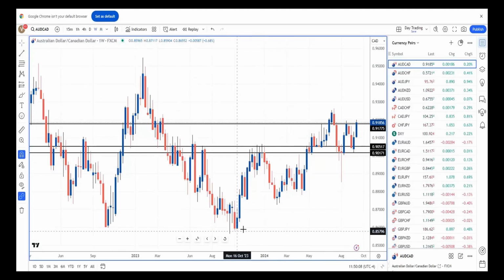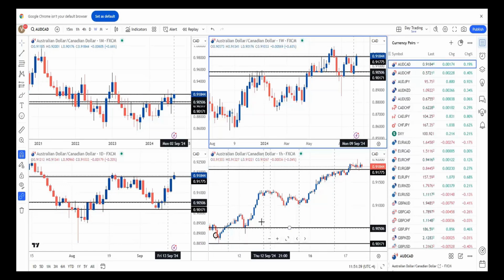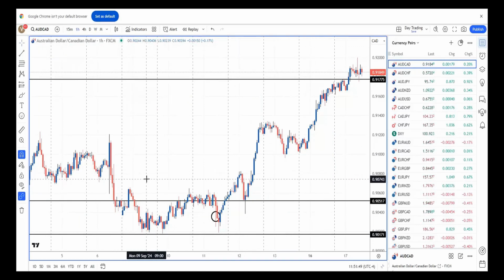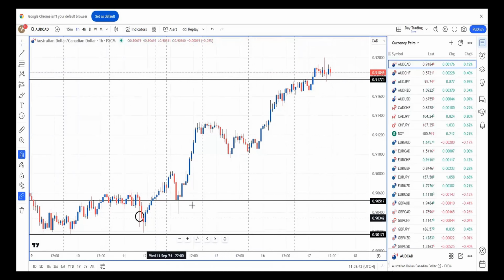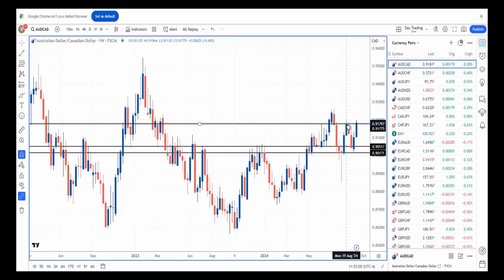A Short-Term Forex Trade from Darko: Over 3:1 RR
Darko is now providing Pre-Market Analysis (PMA) videos for our short-term forex trading members. In a recent PMA, he went through his usual, very thorough, price action reading analysis, and came up with a short-term forex trade that moved favorably for over 3:1 Reward/Risk.

In this video, I'll go through the entire trade from setup to finish, which will give you a good idea of what to expect from Darko's analyses.

Obviously not all trades work out this well (and this trade may not be over yet), but by exercising patience in waiting for these super juicy setups, and applying Darko's "Trading Circle" concept to your trading, you give yourself an absolutely excellent chance at consistent profitability.